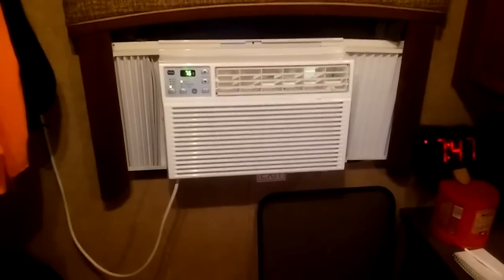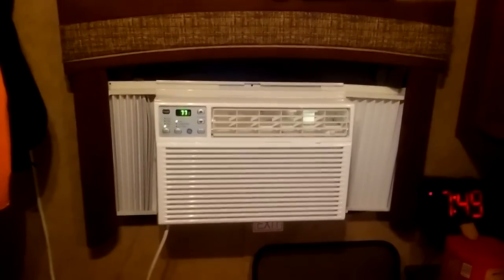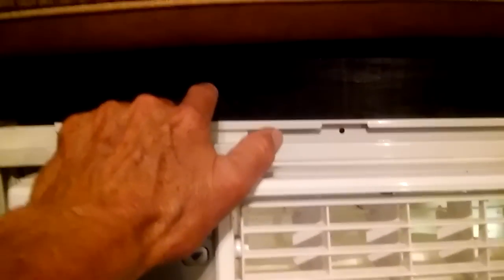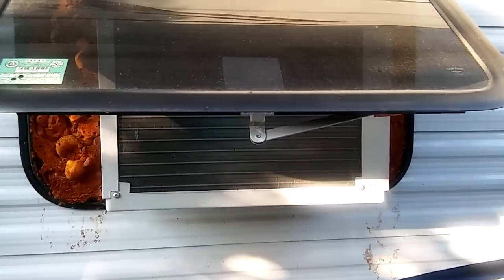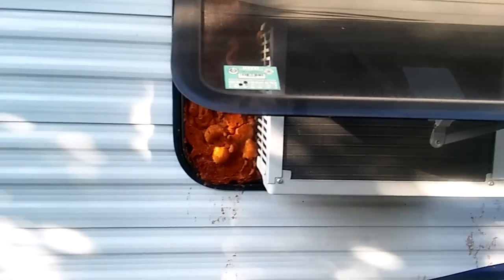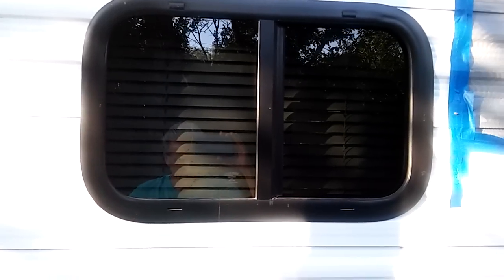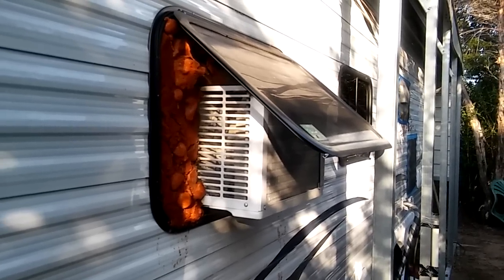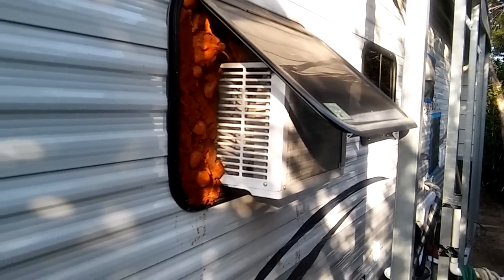How to install window A.C. in RV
rusty78609...how to install a window A.C. in an RV. This window A.C. is a GE 6000BTU unit. Cost $175, 10.5eer. Very economical and quiet. Be sure to get one with a remote.